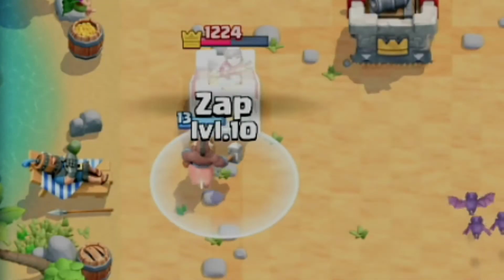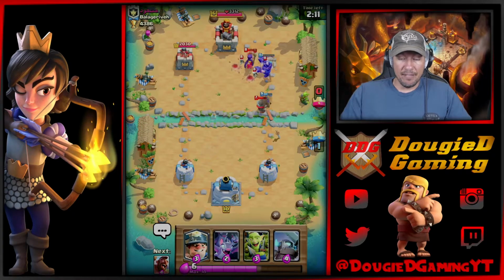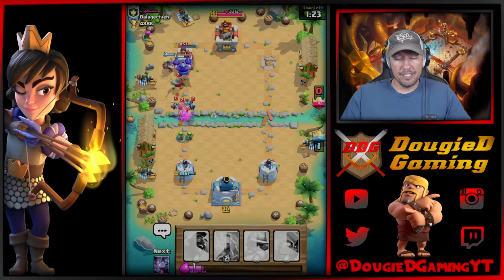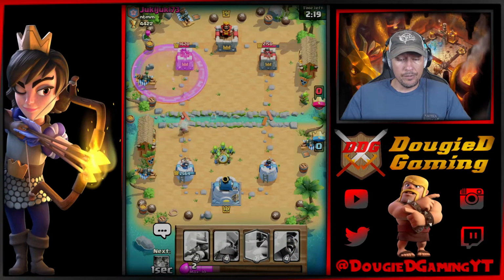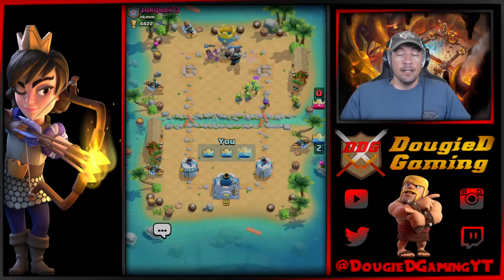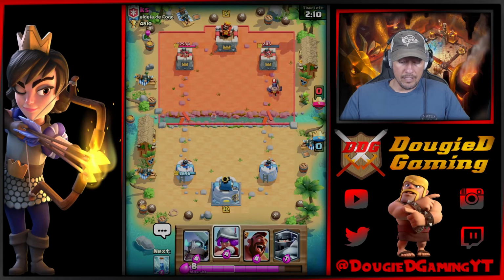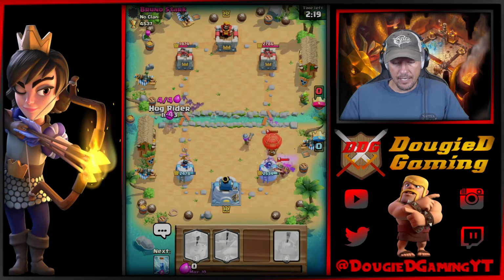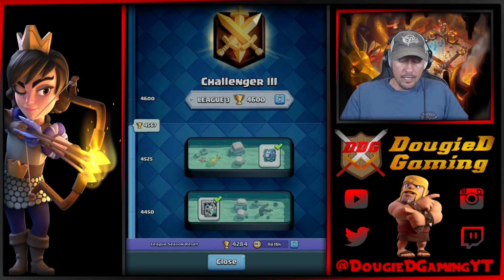PLAYING MY FREE-TO-PLAY LEVEL 10 MINI ACCOUNT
I decided to switch it up this video and play my "NOT A PENNY SPENT" level 10 account; hopefully this can be helpful to some lower levels, etc.
3 pieces of advice (3 of many):
- Focus on elixir management.
- Pick 1 or 2 win conditions and work toward maxing them out.
- Build your push/wc, don't support dead pushes and at times, focus more on defending and punishing with a counter push.
OK, 4 pieces of advice...
- STOP spamming stuff all over the place :)